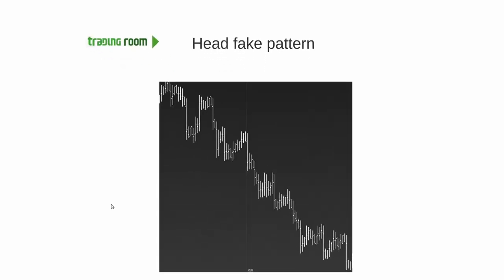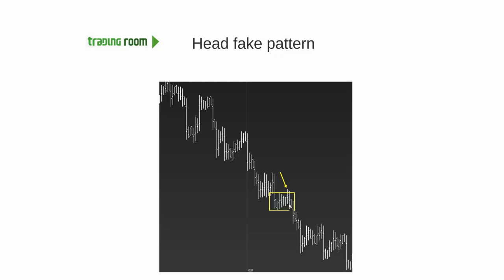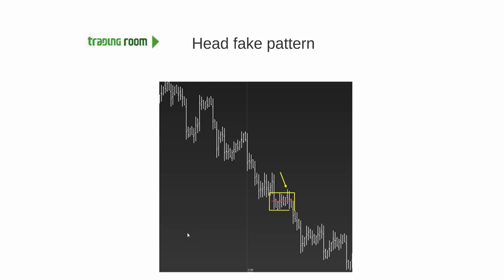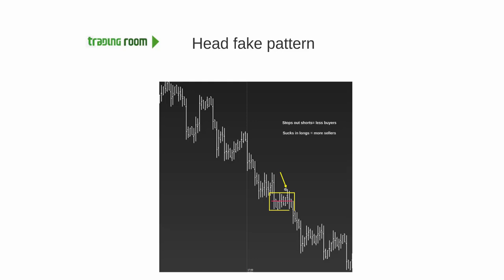Trading Room Headfake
How to Qualify Series - Using head fakes for transitional moments in the markets.